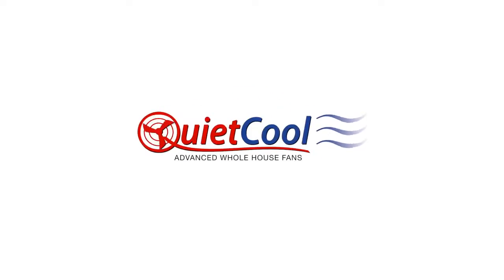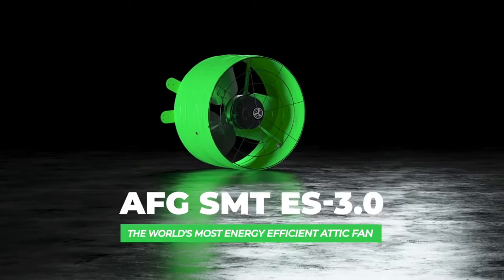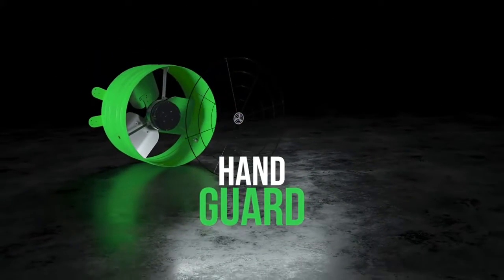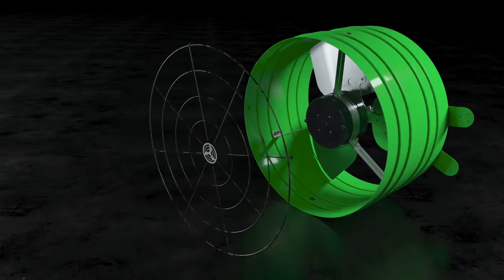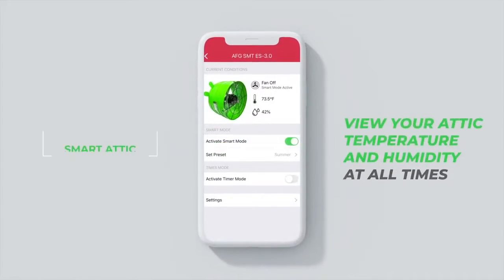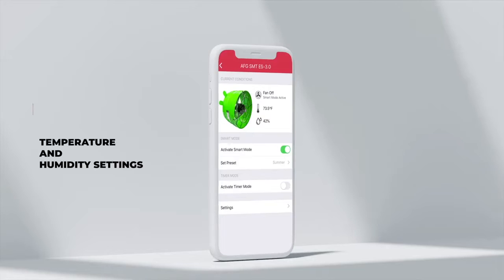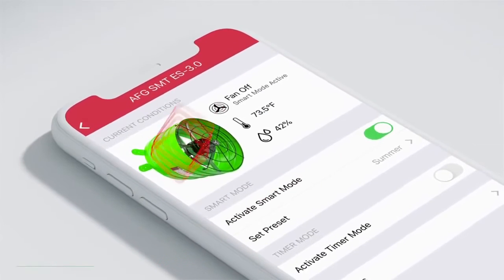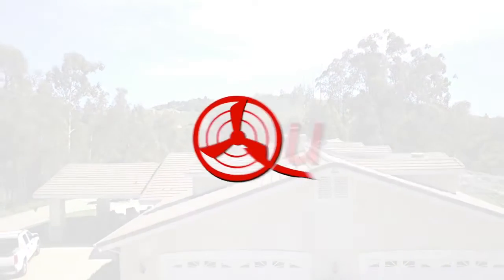TotallySafe Air Preferred Electrical Attic Fan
QuietCool's Smart Attic Gable Fan is designed for powerful results in an efficient package, moving tons of air on much less wattage than traditional attic fans. Utilizing QuietCool's Smart Control App, you can turn the fan on and off as well as set preset times, temperatures, and season when you want the fan to run. The app also allows you to see exactly what your attic temperature and humidity is at any time.